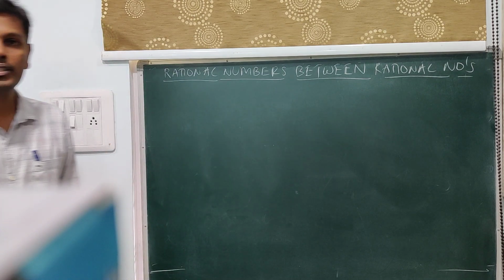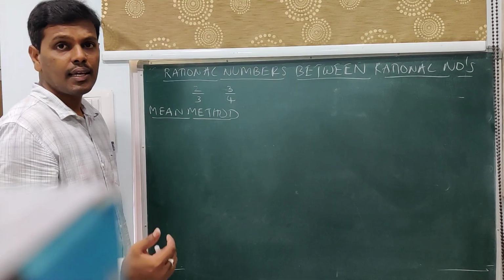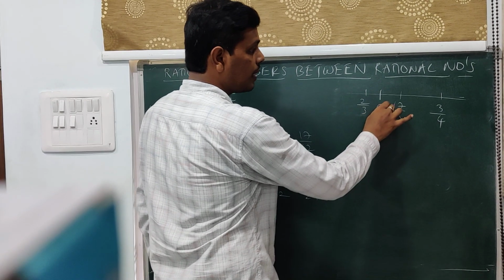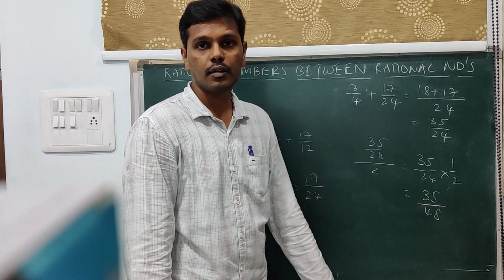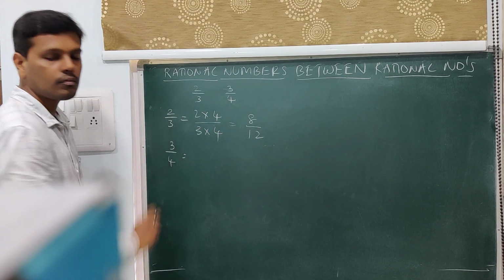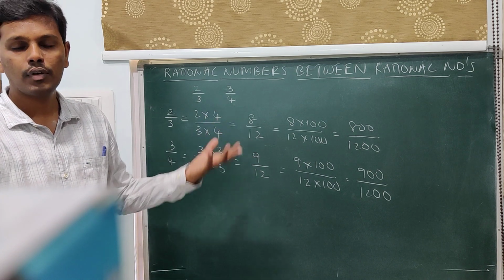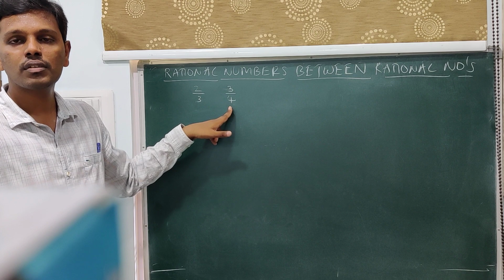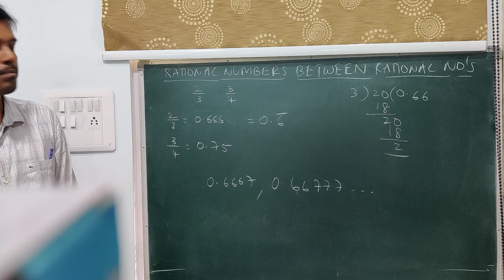Q between Q ...class 9